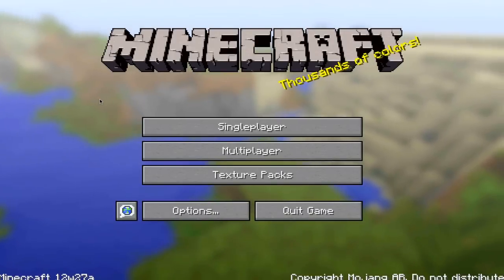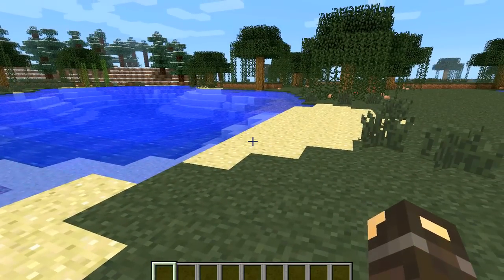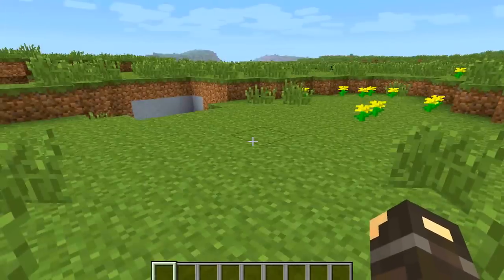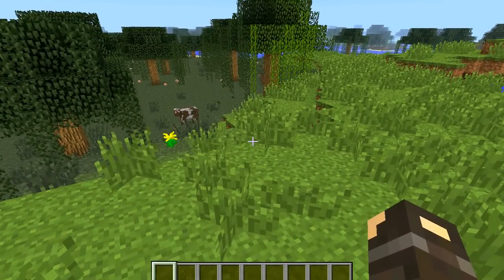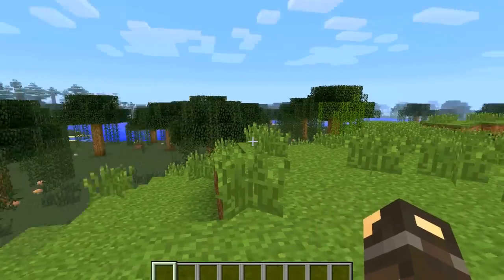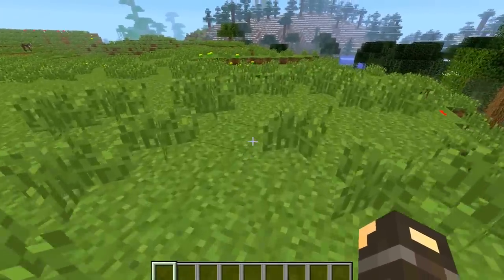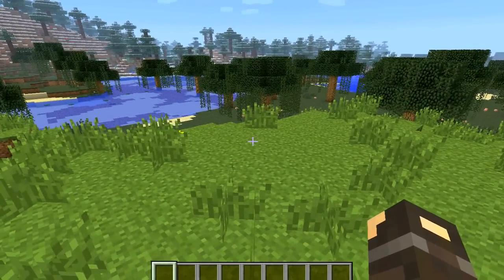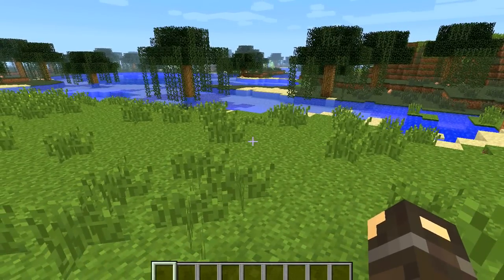Minecraft Snapshot 12w27a - NEW! 1.3 Official Release Date - The Good, The Bad & The Ugly!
Whats up guys! Welcome to a look at the latest minecraft 12w27a snapshot! A very wordy one this week, with an awful lot of info about some of the features which are definitely going into minecraft 1.3. Please rate the video, thankyou :) (apologies for the typo on multiplayer!)

Snapshot 12w27a

Bug fixes!
Optimizations!
Please check your piston contraptions. Most we've tested still work fine, but some require changes to repeater delays and similar. Overall, pistons should have fewer bugs, but will appear to update slightly slower.

Minecraft 1.3: The Good

Lots and lots of bug fixes and new features. Players who mainly play in multi-player on servers should enjoy a smoother and more stable experience, as this has been our focus of the development. We've looked over the network packets and added encryption to prevent session stealing. Dinnerbone has updated the chatting screen, to allow for easier editing and clickable links.

The single/multi-player merge has added the possibility to share your single-player worlds with friends who are on the same local network. It has also enabled players to use multi-player-like commands in single-player (such as /gamemode and /give), but only if cheats are enabled.

We've added emeralds, emerald ore and a trading system that makes it possible to buy items from villagers. Villagers will add and remove items depending on what you buy.

We've added the possibility write in books and leave stories for other people.

We've added new terrain features, and you can choose to begin the game with a "bonus chest," to get you started quicker.

We've added tripwire, so you can create new traps and contraptions.

We've also added new stairs, new half-slabs, cocoa plants and tweaked dispensers, leaves, cauldrons, levers, gravel, pressure plates, cookies, buckets, boats, minecarts, ice, furnaces... Plus you get magic orbs from mining and smelting (and not just killing monsters)!

Minecraft 1.3: The Bad

Since single-player has been turned into a shell on top of a background server, the game's resource requirements have increased. When playing single-player, the game needs to be able to both simulate and emulate the world, which take many more CPU cycles. We're working on optimizing rendering, but those improvements will not be included until Minecraft 1.4.

Minecraft 1.3: The Ugly

A couple of problems and expected features have been pushed to Minecraft 1.4. The most notable problem is the lighting issues causing black regions in the terrain. We're looking into ways to solve this, but lighting is a very expensive calculation and we are struggling with finding a solution that doesn't hurt framerate.

And the most notable missing feature is the modding API. Throwing out single-player was the first step in order to make the API possible, and that's done now. We decided to release 1.3 without the API, because otherwise it would be an even longer wait for a Minecraft update.

We've also added an extremely basic version of "adventure mode." We'll work more on this in future updates.

To Summarize

The time between Minecraft 1.2.5 and 1.3 has been the longest update interval yet, and that was because we changed so much in the game engine. I (jeb_) was a little scared to push it to the public, but waiting even longer is not a solution.